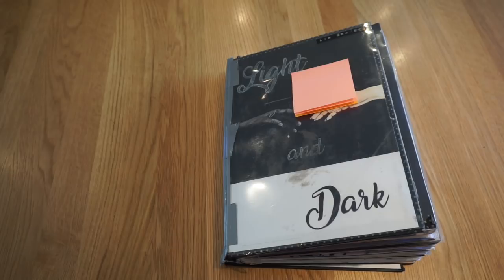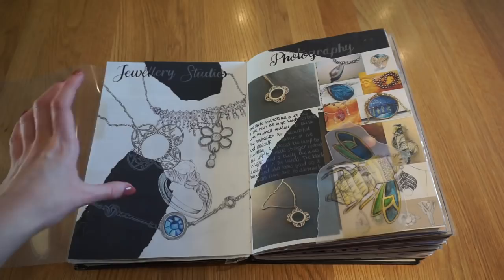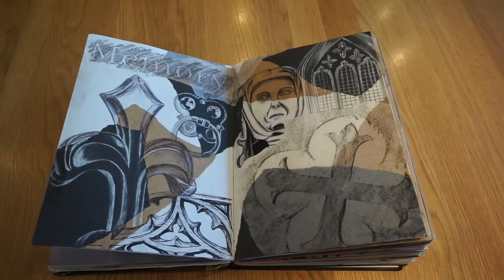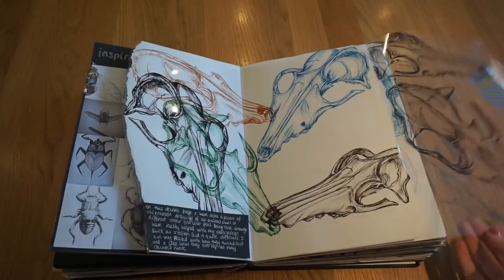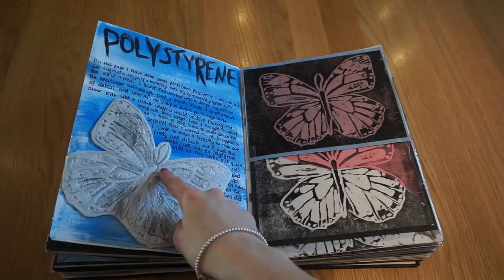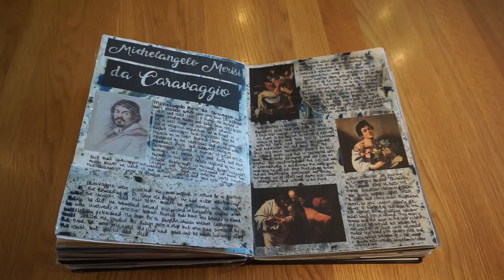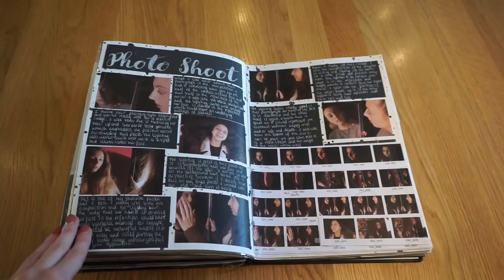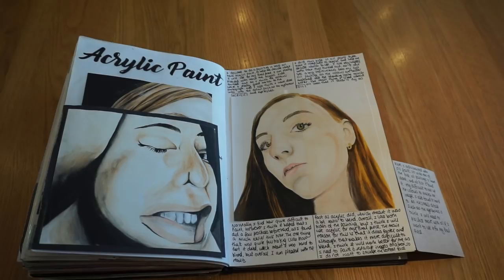AS Art Book Unit 1 (GRADE A): How to do well in A LEVEL ART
Take a look at my AS art book that received a grade A on the edexcel exam board in 2017. I completed this book in my first year of A levels. This talks through how I layout my sketchbook, background ideas, how to write about artists work and what you need to do to get those top marks!

liagroves
art.by_lia

lia_soph